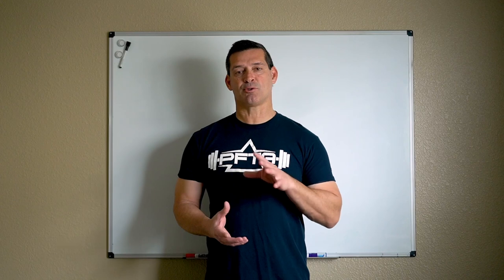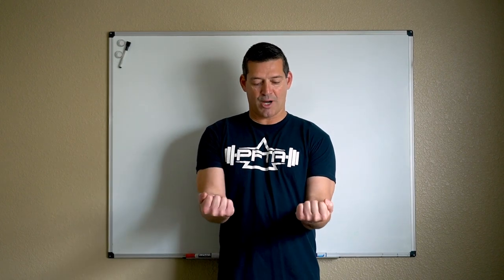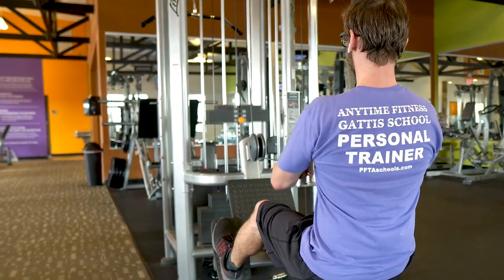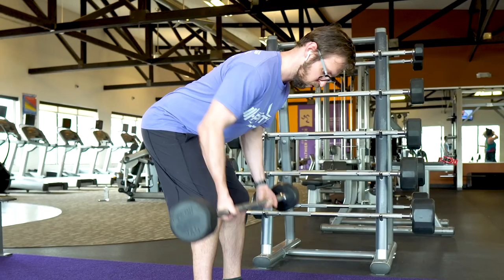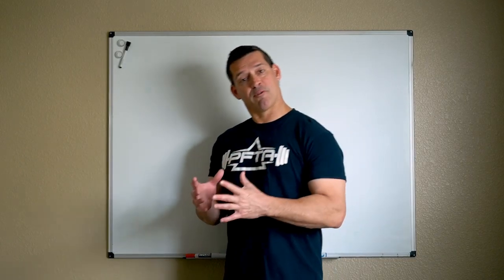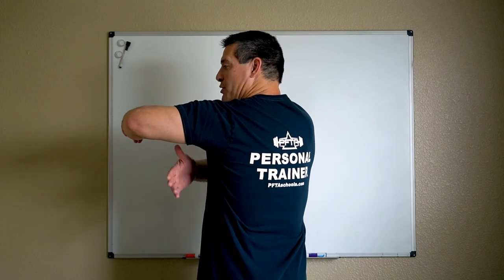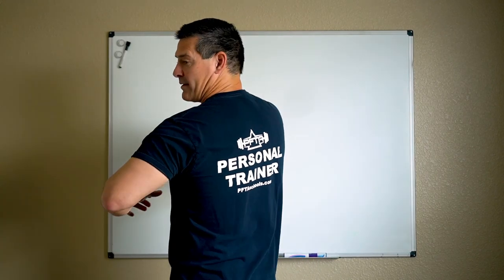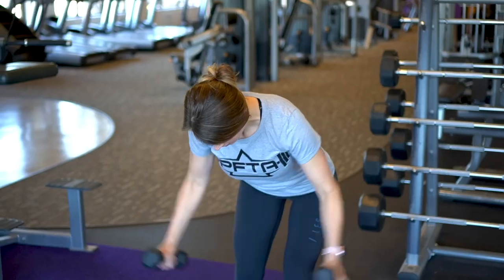Seated Row // Exercise Demos for Your Back Workout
We show you two ways to perform the seated cable row. Low cable rows will recruit more lats and teres major. High rows will recruit more mid traps and posterior deltoid. If a seated cable row isn't available, we show you alternative exercises.

I am an instructor at PFTA Personal Trainer School. If you have questions or comments, please put them below.

If you’re interested in becoming a personal trainer or want to learn more, check out PFTAschools at:

If you need a personal trainer to help you get started on a new fitness routine:

If you need some dumbbells for your home workouts, I recommend:

I shoot most of my videos with the Sony a6400.  Love that camera:

My versatile lens is the Sony 35mm 1.8 OSS:

My wide-angle lens is the Sigma 16mm 1.4:

My zoom lens is the Sony 55mm-210mm OSS:

For my action camera, I use the AKASO EK7000.

For smooth shots, I use the following gimbal:

I edit the videos with Premiere Pro. I also use Photoshop and After Effects. You can use these apps plus many other cool apps with an Adobe Creative Cloud account.

Thanks to Nico Staf for the cool track!